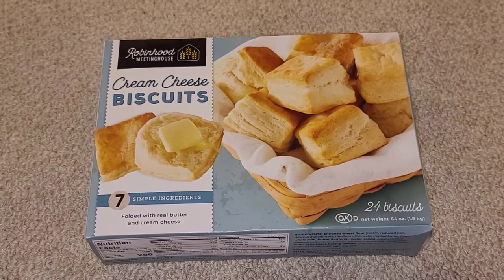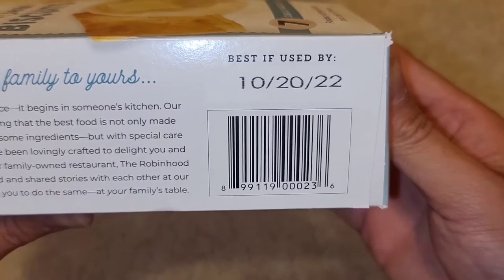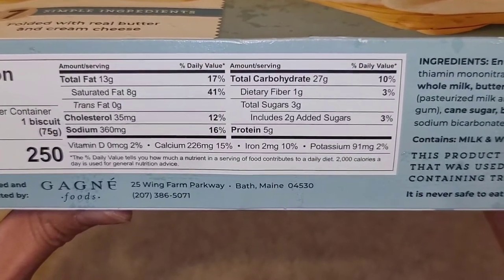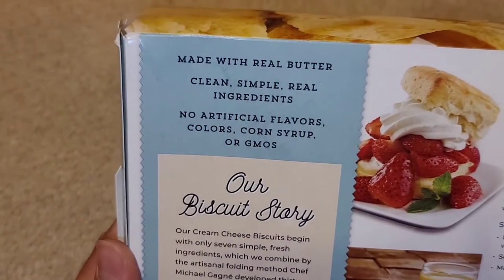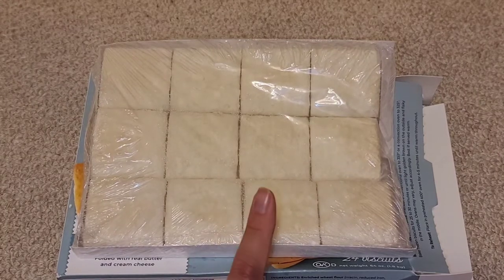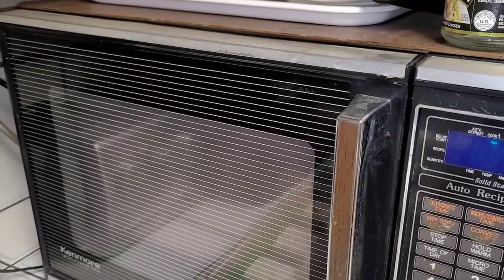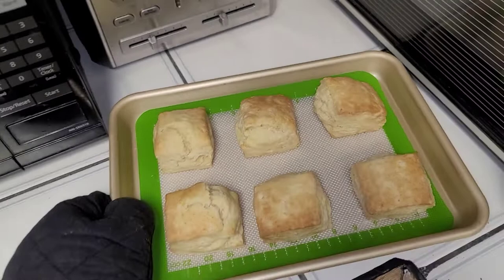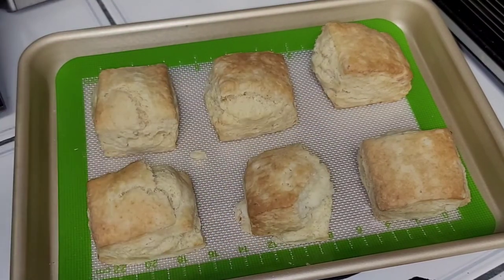Costco Sale Item Review Robinhood Meetinghouse Cream Cheese Biscuits Taste Test (Like Buttermilk)